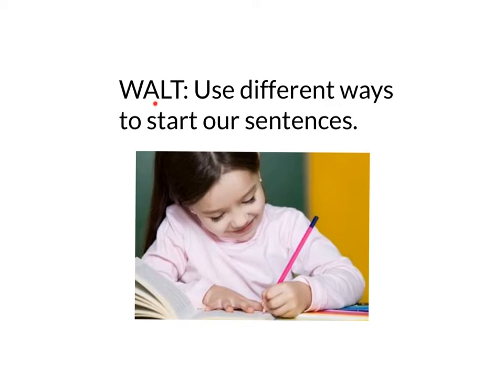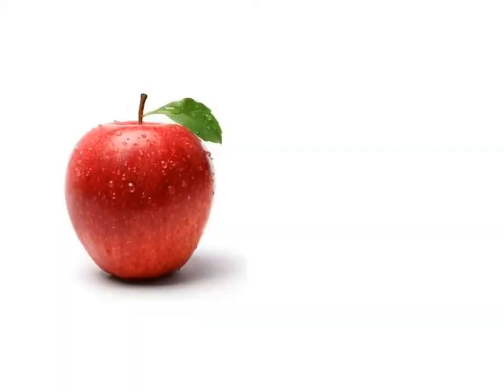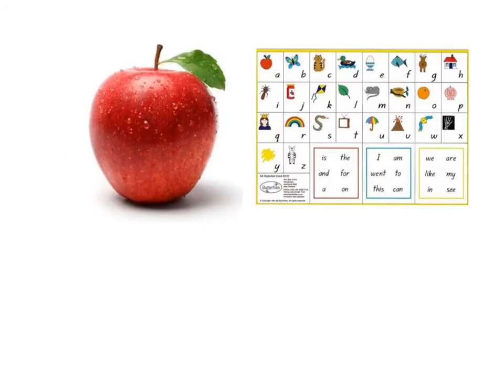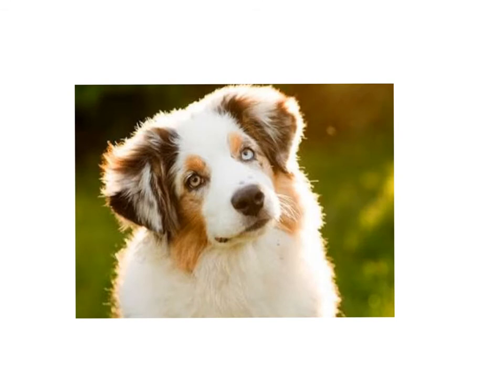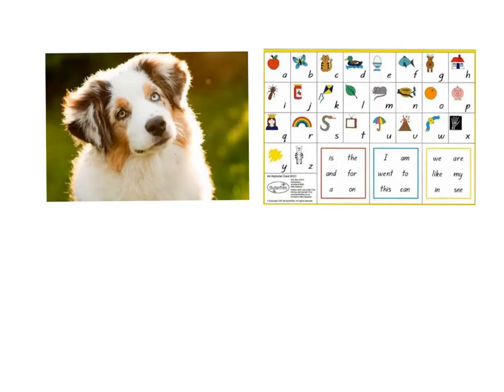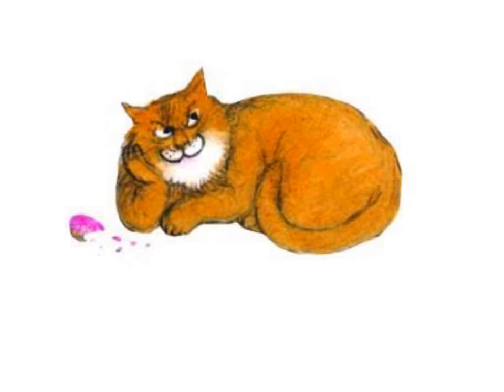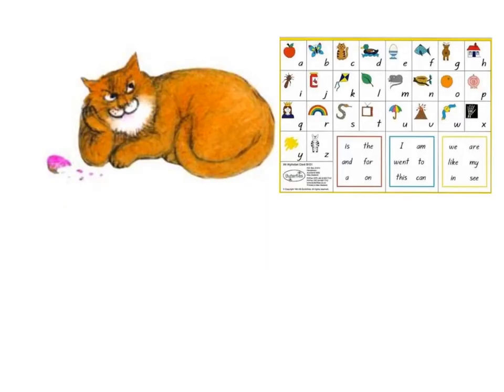Using different ways to start sentences